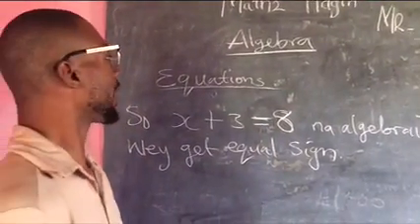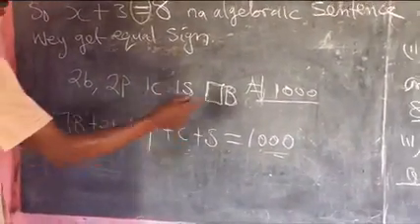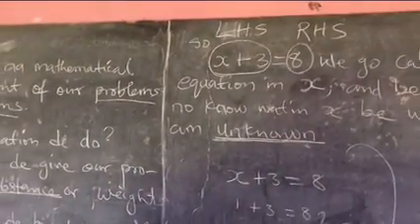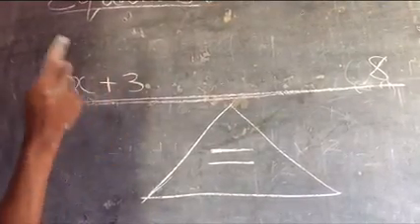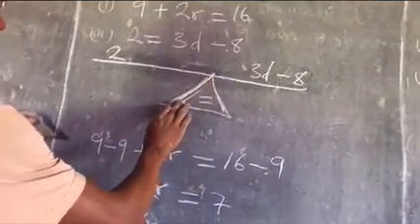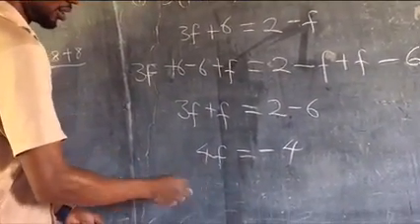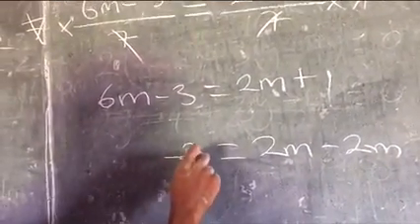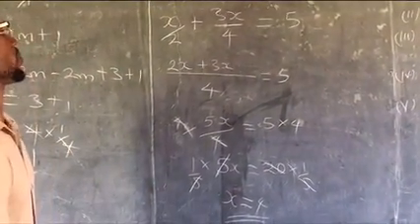Algebra 104 Equatios for beginners (simple equions with brackets and fractions)Maths Pidgin Nigeria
Maths Pidgin is a mathematics tutorial education simplified in common language (pidgin) for all Nigerian students, equations in algebra from the start in broken English Nigeria (Naija standard)